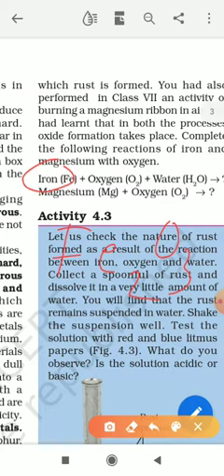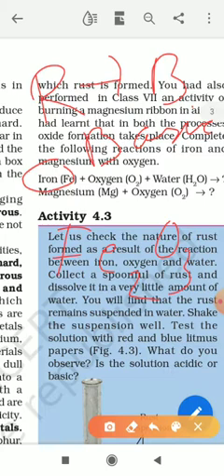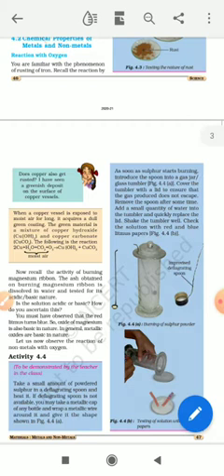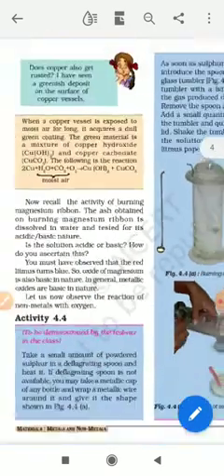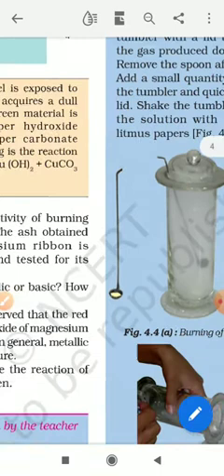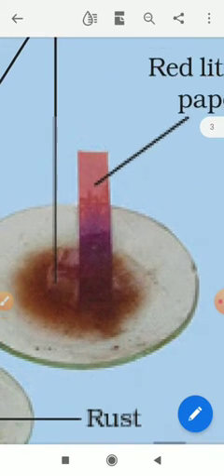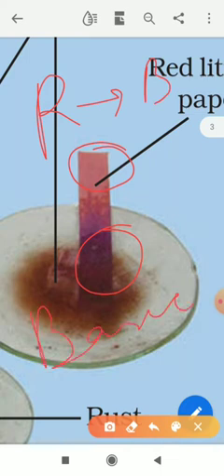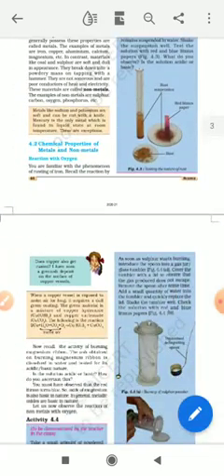Chemical properties of metals and non metals